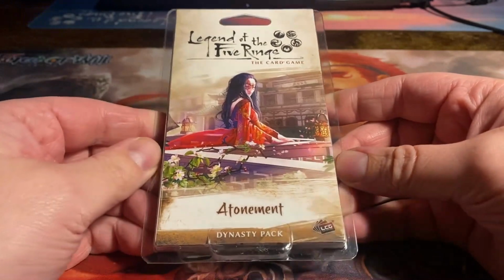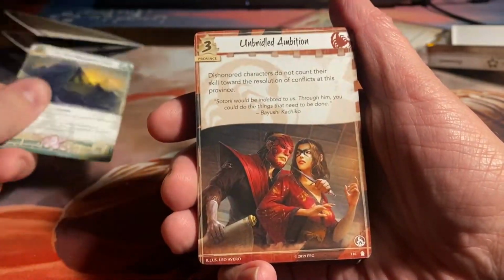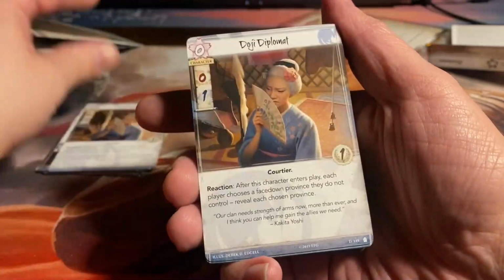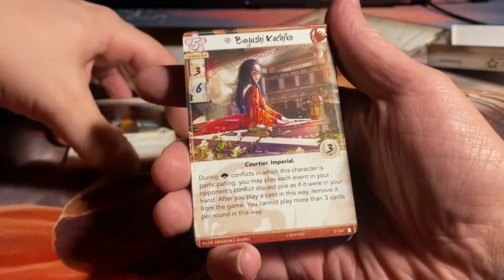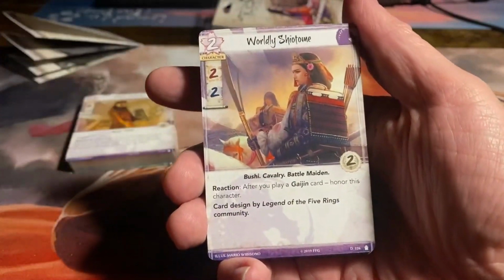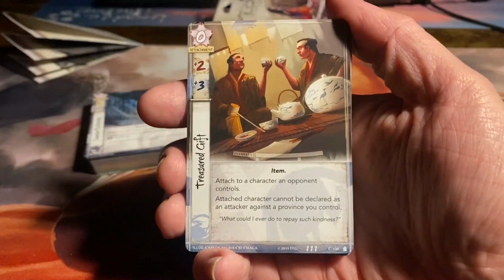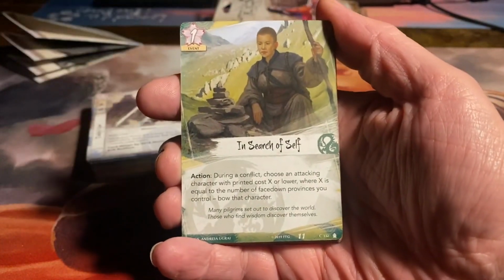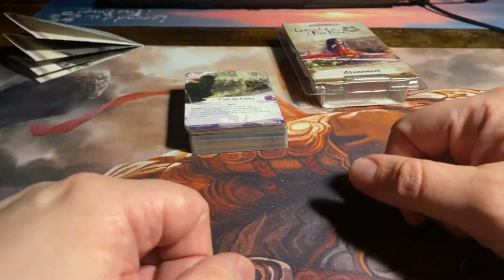Legend of the Five Rings, Atonement Dynasty Pack!